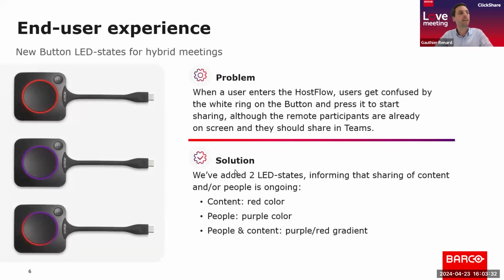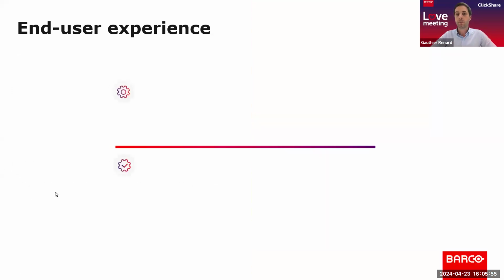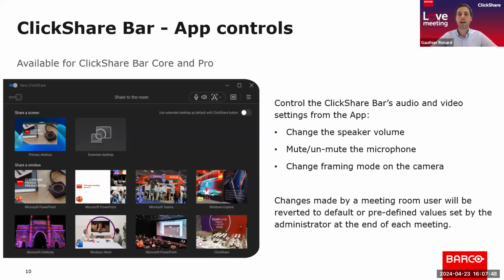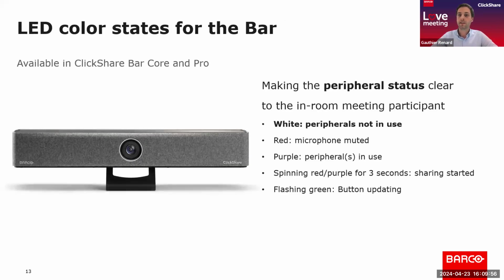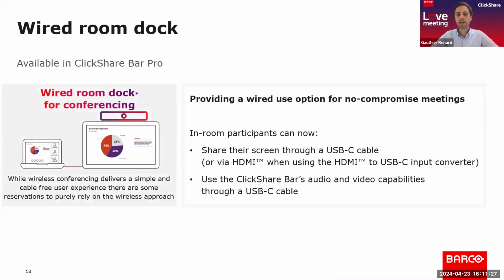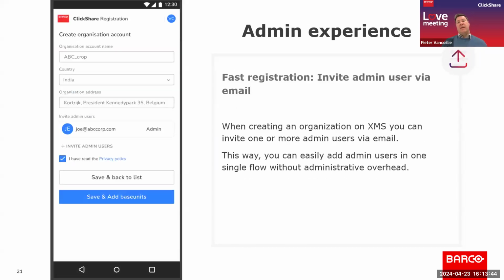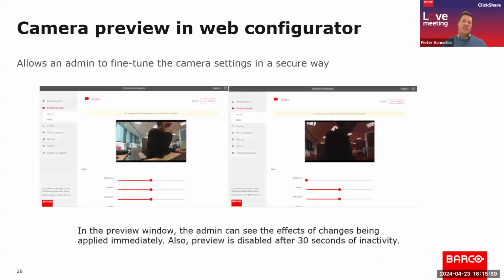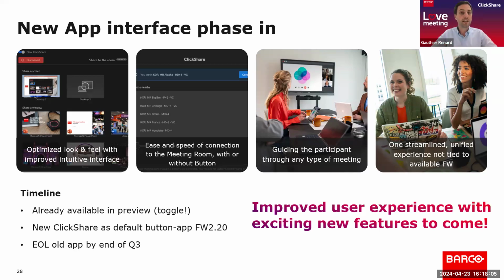Spring 2024 release webinar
What's new in ClickShare's spring release: offline registration of ClickShare units, ClickShare Bar updates, Improved App experience and more

00:00 – Welcome & agenda overview
01:51 – End-user experience
10:54 – What’s new for IT admins?
15:17 – New app interface
17:34 – Microsoft partnership update
21:18 – Closing